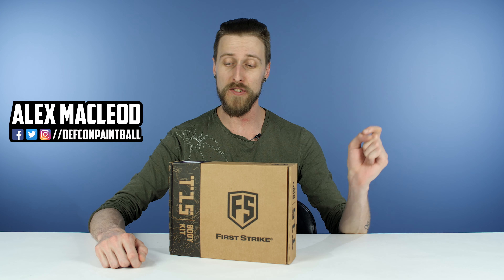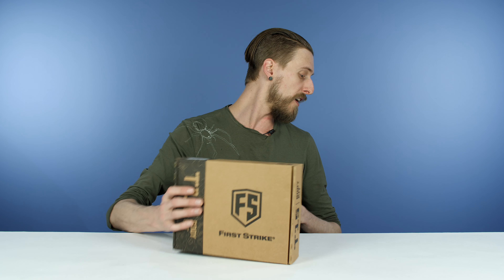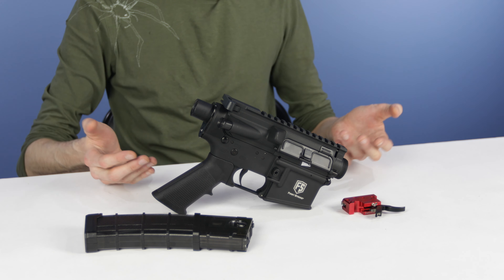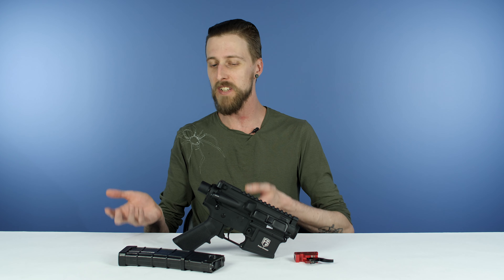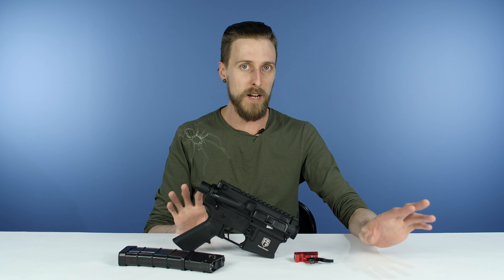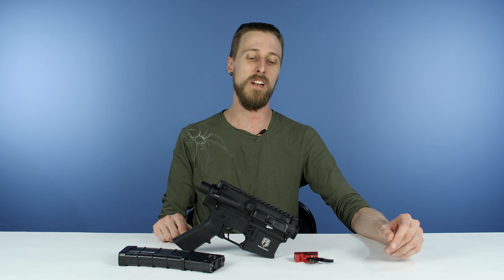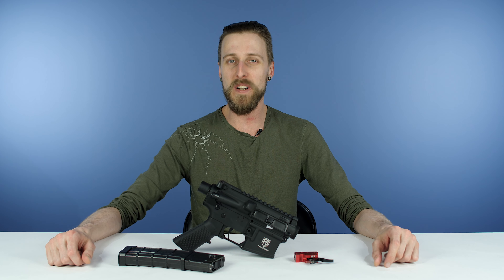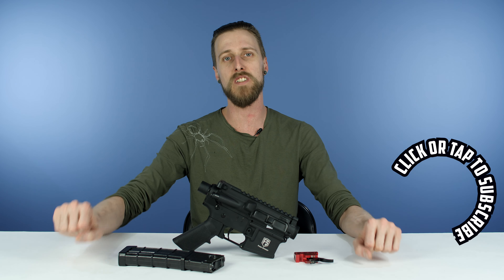First Strike T15 FA Builder Kit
Send mail to:

Defcon Paintball
3550 Victoria Park Ave Unit #2-1
Toronto, Ontario, Canada
M2H 2N5